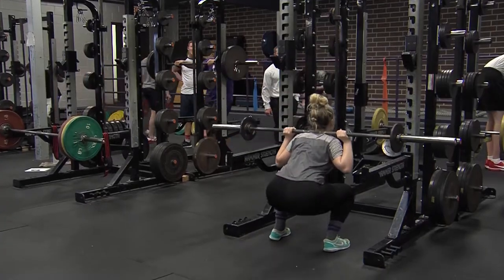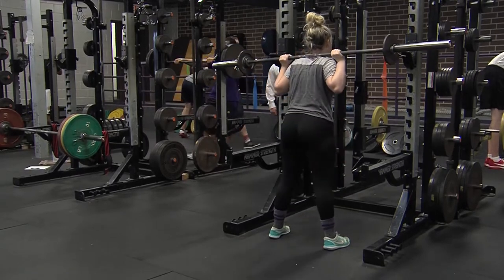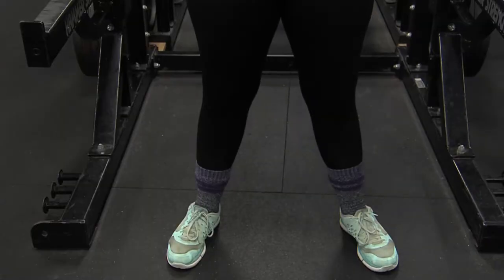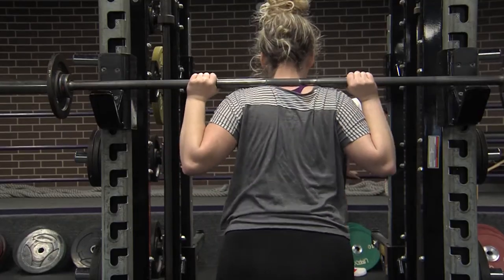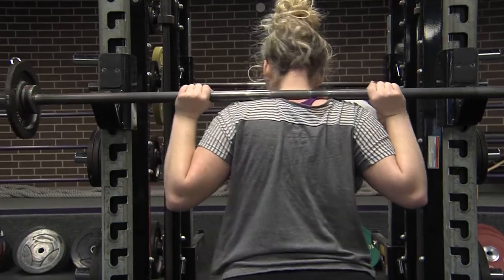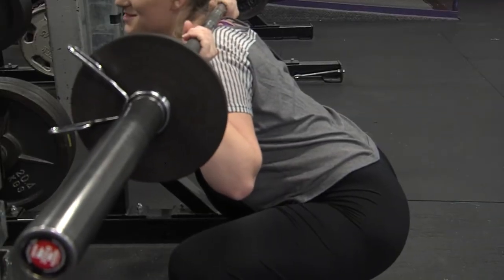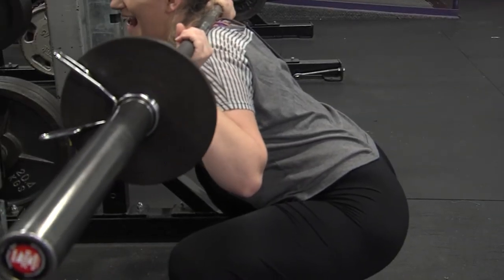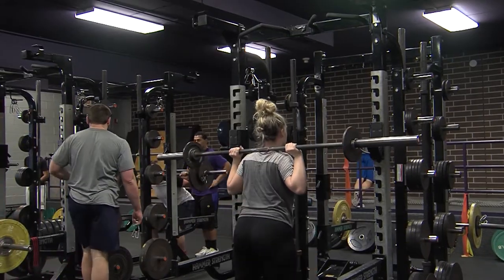Tyra How to Squat Rough